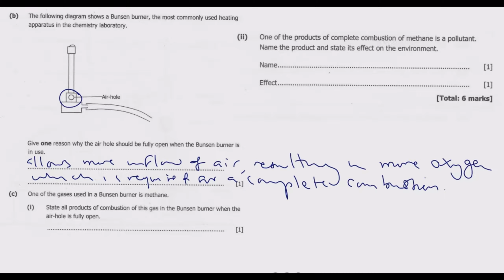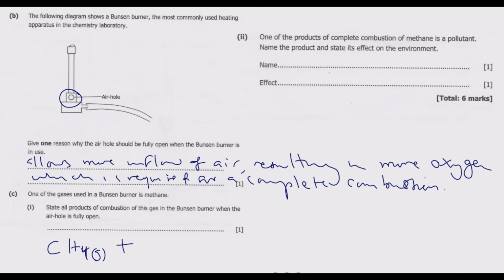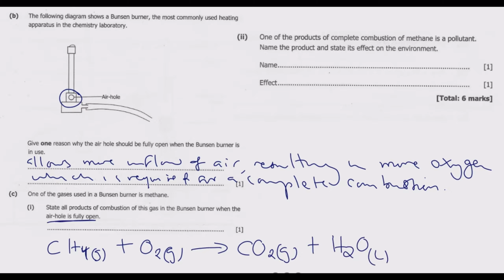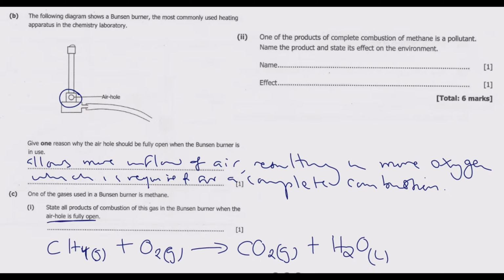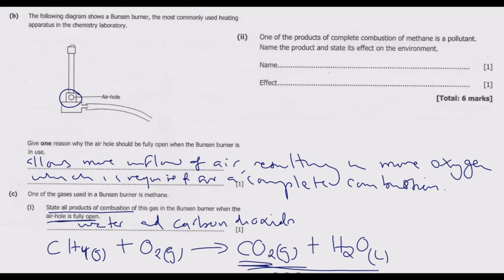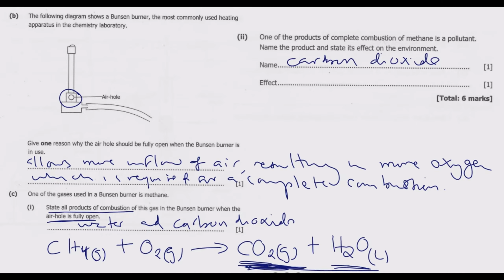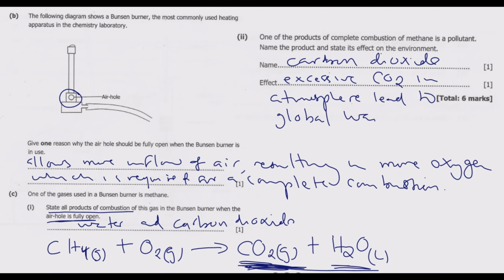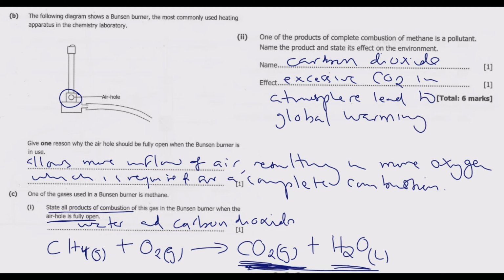2021 GCE SCIENCE PAPER 2 B1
This video is a revision of Chemistry Examination Questions to help you ace any O Level and GSCE examination.